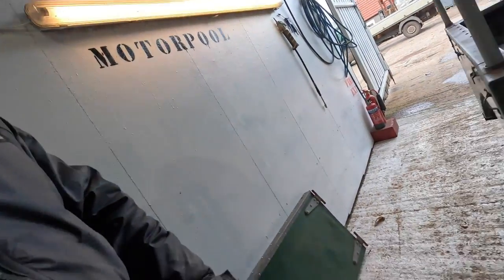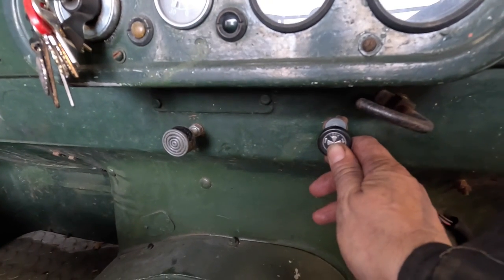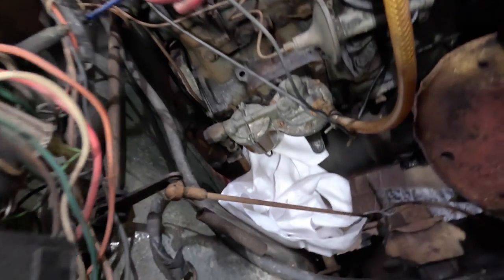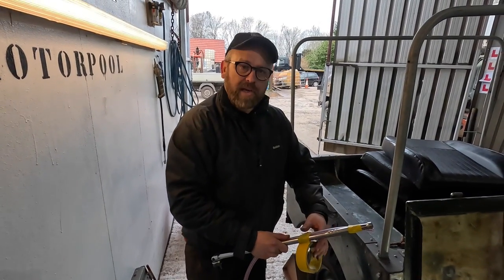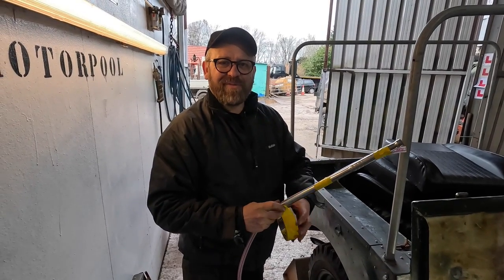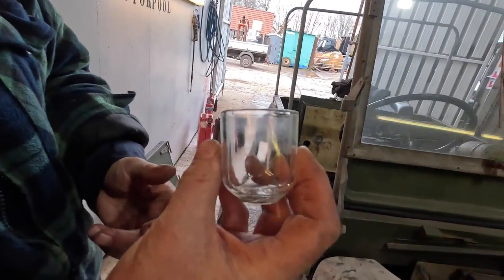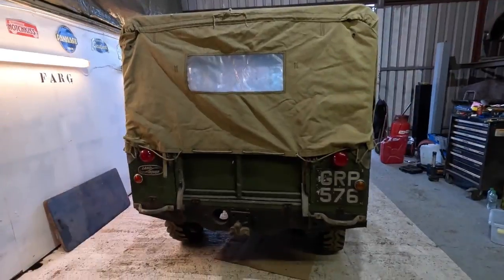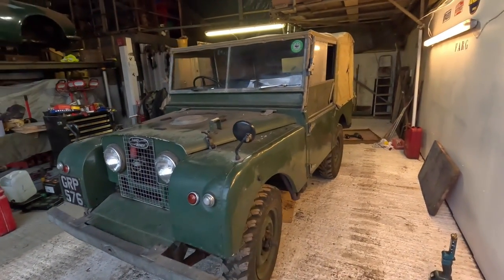Series 1 Land Rover. First start in over 20 years. Recovery and basic checks. Land Rover Series 1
This video is concerning the recovery of a Land Rover Series 1 from a garage where it's been sat for many years.  We perform some basic checks and get the vehicle running and driving for the first time in 20 years.